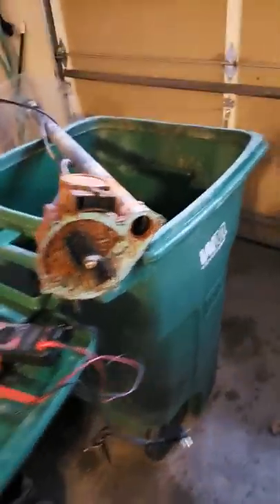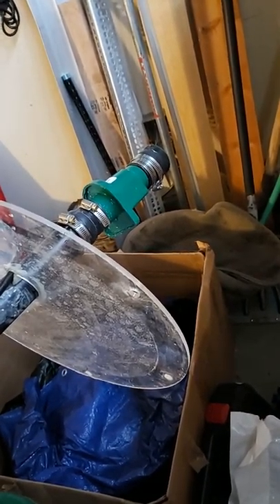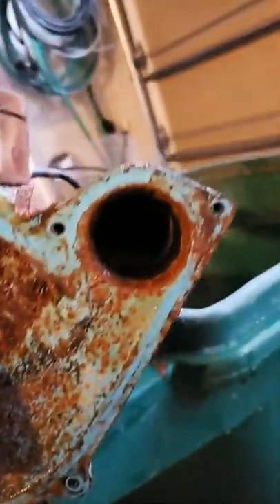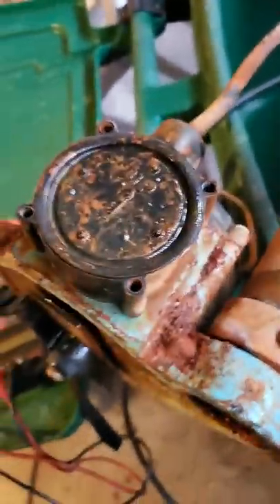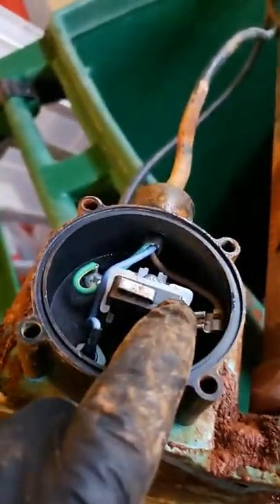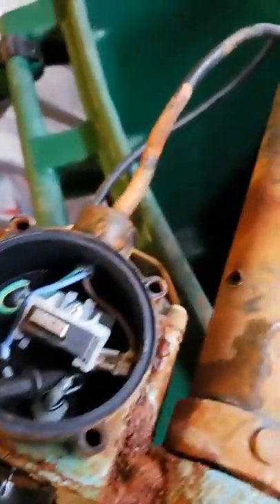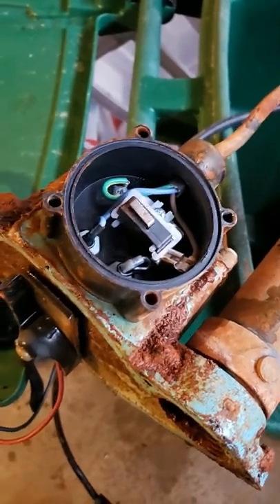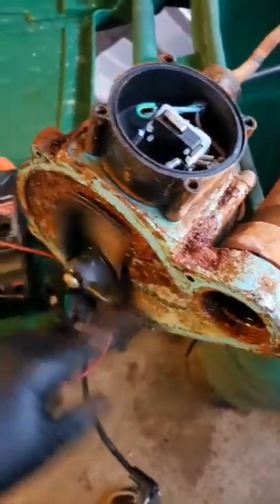How to check the float /Switch on a sump pump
Ohm meter needed to test switch  . Like I say in the video this which is a real common switch they use it in everything's from washers dryers refrigerators alot equipment =it's  also  in espresso machines  as well so they use this thing it's a real common switch. 10/4